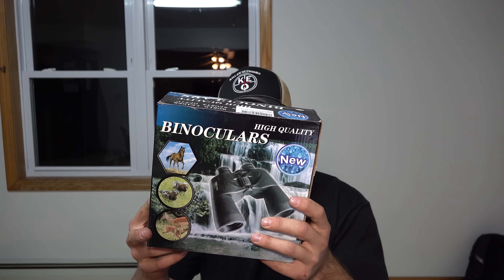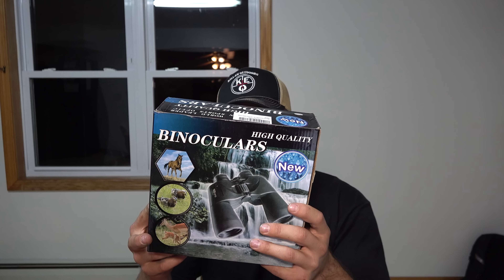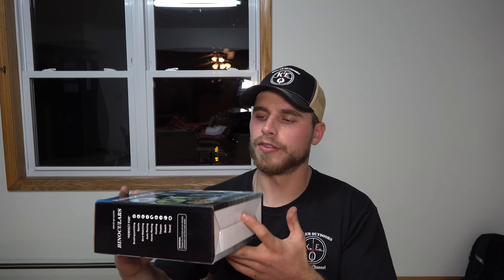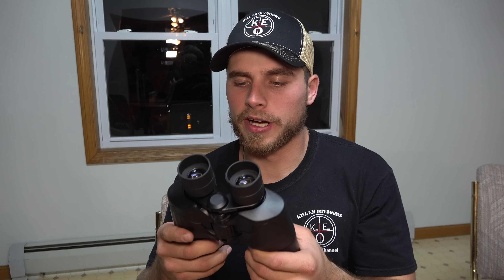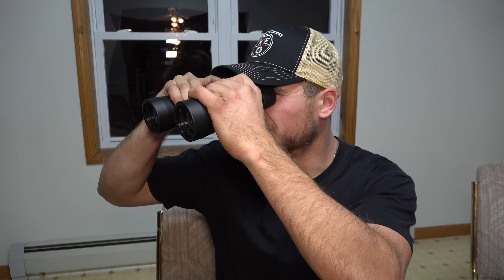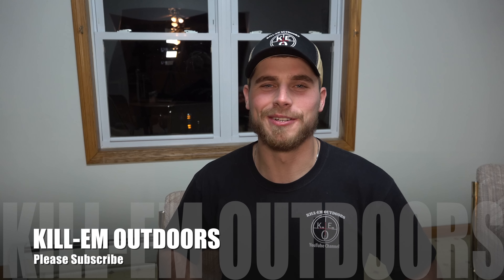Cold And Windy (Nov 10) Binocular Unboxing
Join me as i archery hunt over in North Western Pennsylvania.It was super cold with snow falling. I see a few deer but don't have any luck.